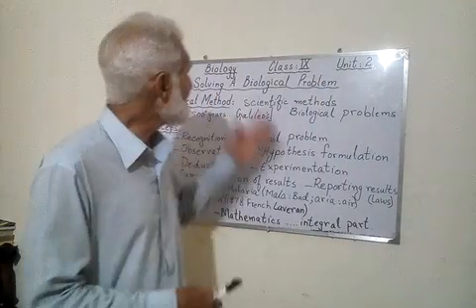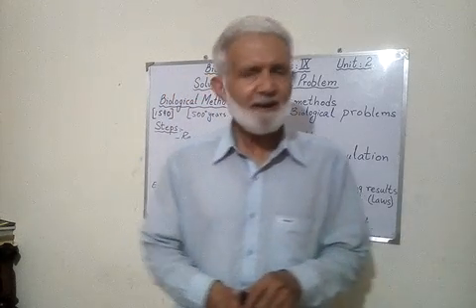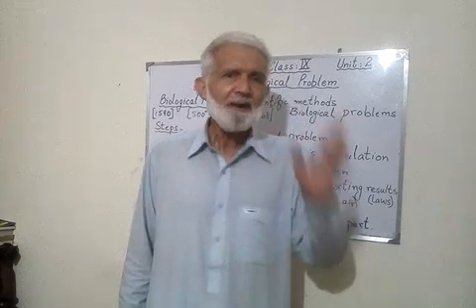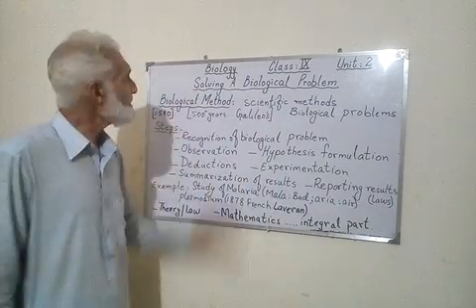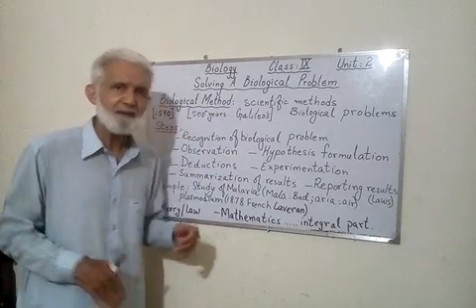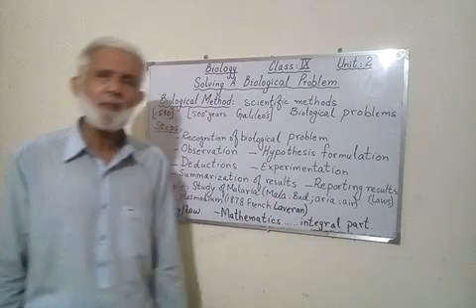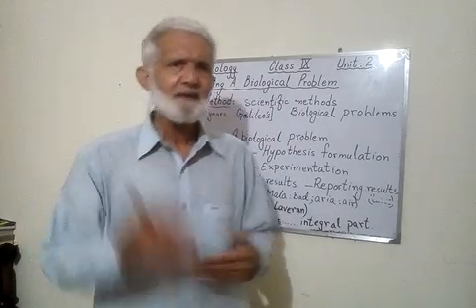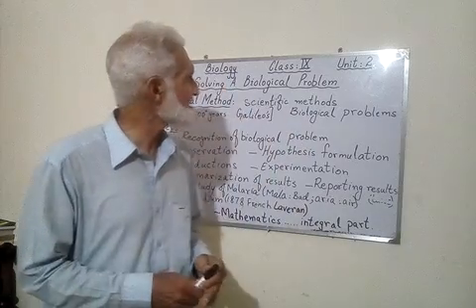Biology Class 9th Unit 2 Solving A Biological Problem (Part 1) l YFC - Your Family Channel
This video contains details about Biology Class 9th Unit 2 Solving A Biological Problem (Part 1).

On this channel, we provide Educational Classes, Spoken English Course, Teaching Management, Practicals of 9th & 10th, Numerical, Experiments, Knowledge about Islam, Entertainment & Fun and Motivational Videos. Which can improve your Life achieving success and knowledge at home.